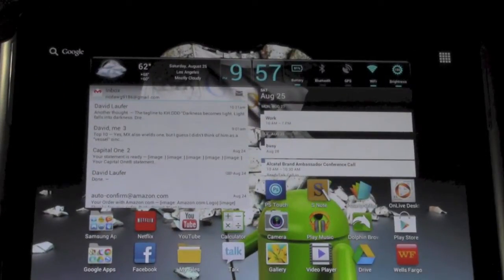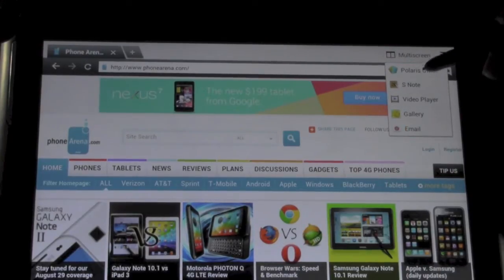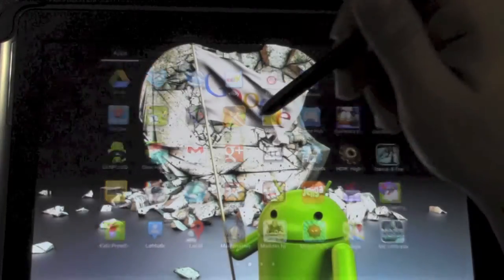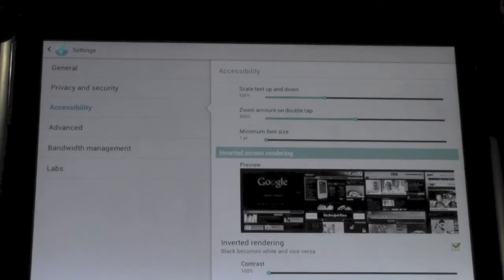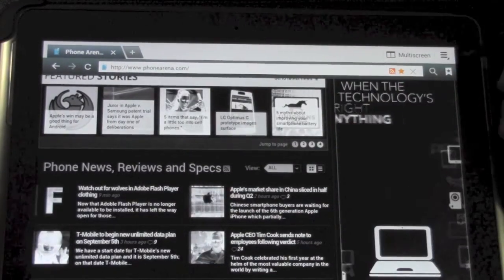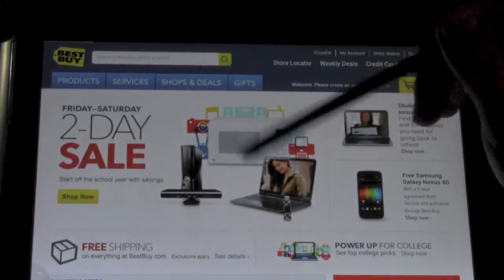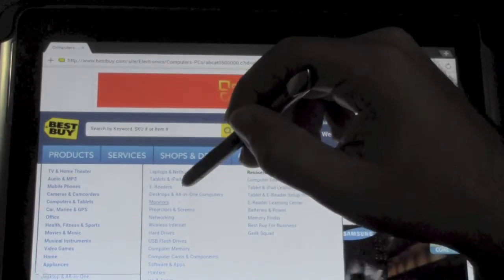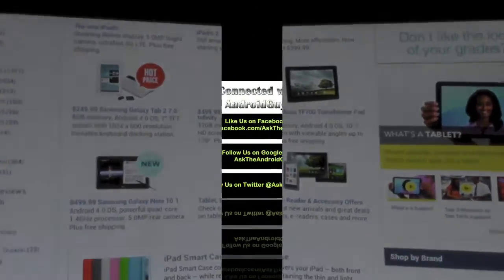Galaxy Note 10.1: Web Browser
This is a video walkthrough of the Web Browser on the Galaxy Note 10.1